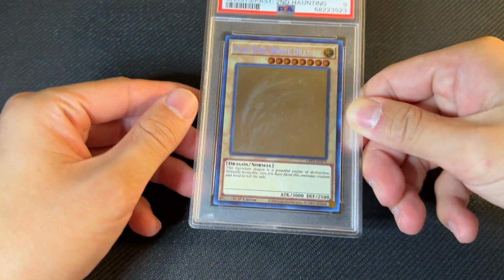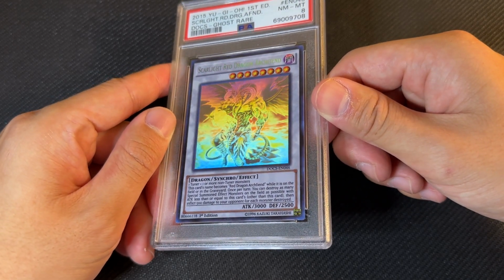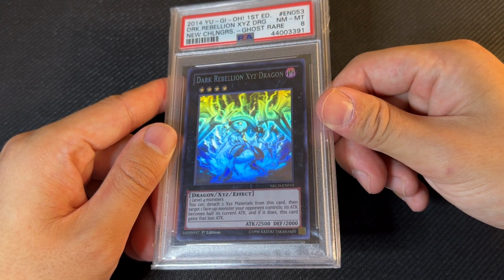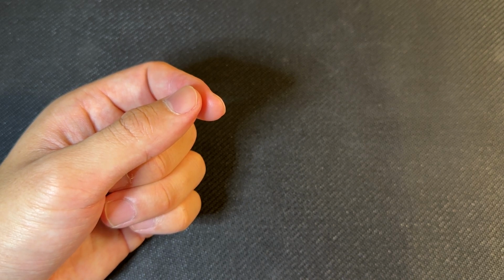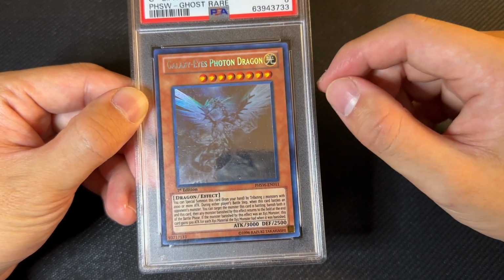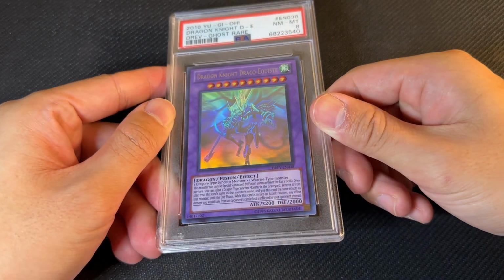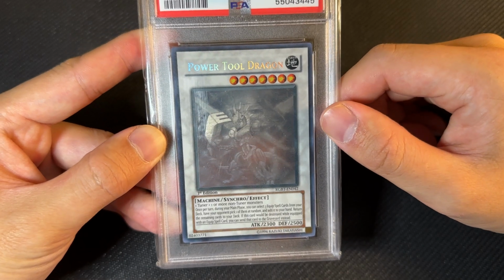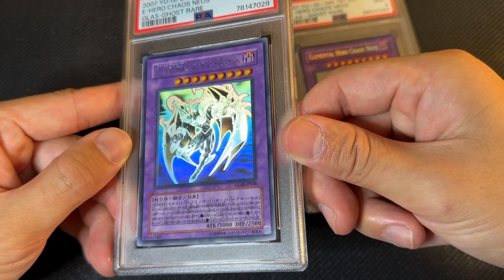YuGiOh’s BEST Rarity! My Complete Ghost Rare Collection! 👻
Happy Halloween! Enjoy my GHOST Rare collection 👻🔥

None of the Background Music used in my videos is owned by me!

All prices listed in video are from TCGPlayer's list prices and last sold prices